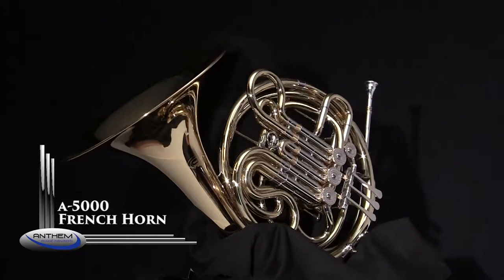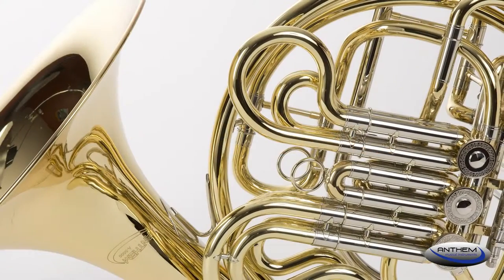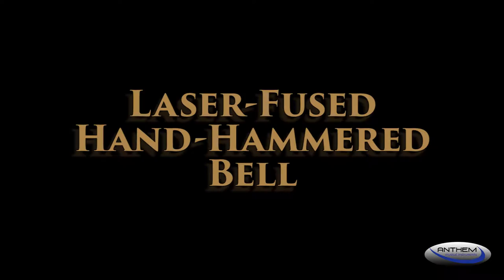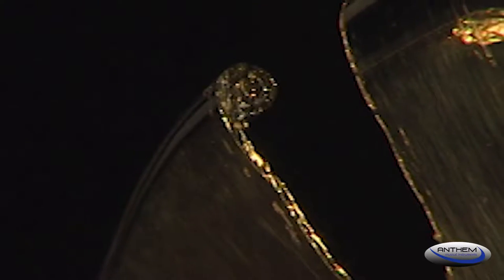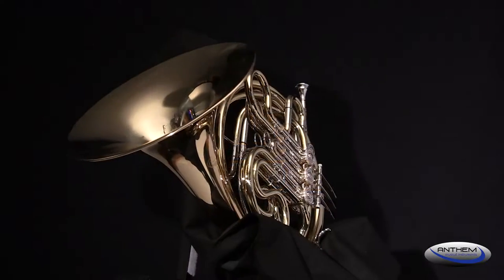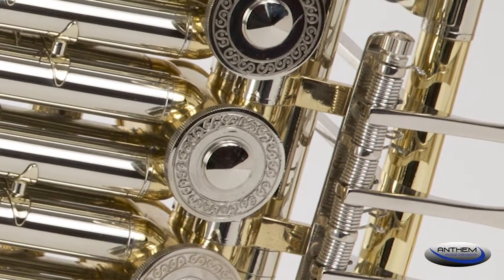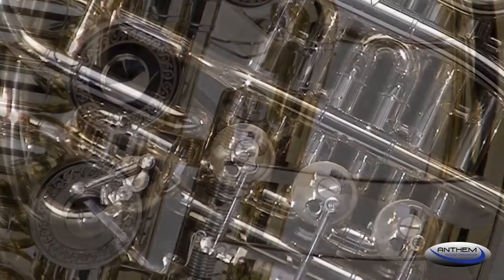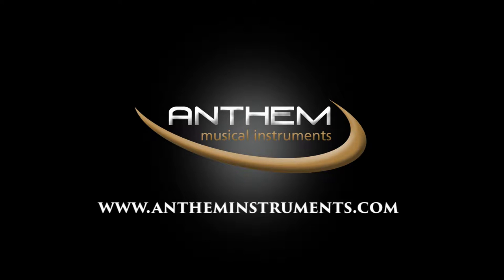ANTHEM A 5000 FRENCH HORN FC